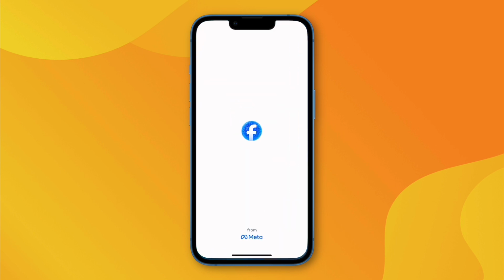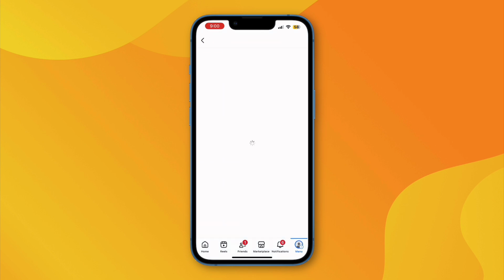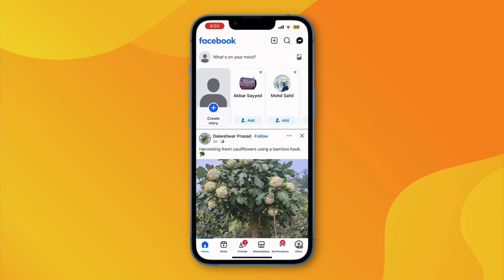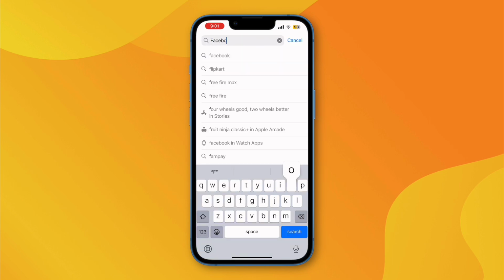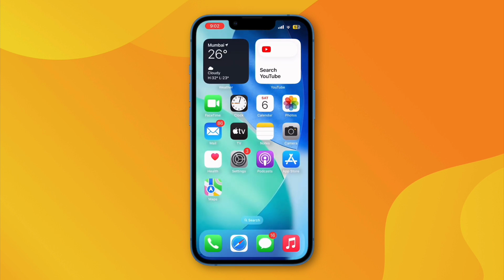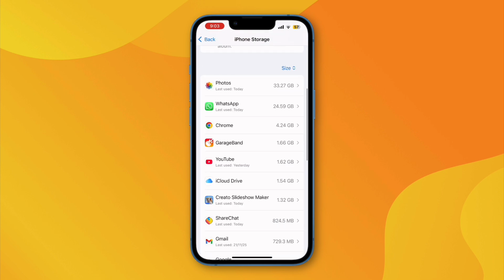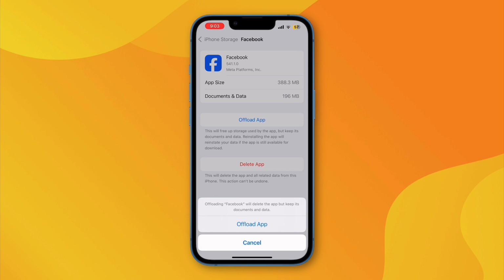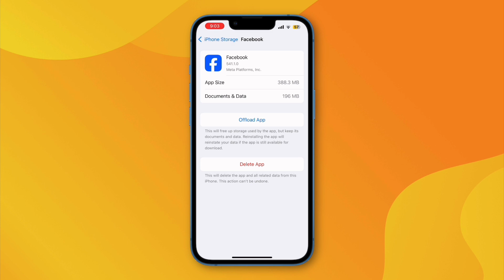How to Fix Facebook Reels Black Screen Issue on iPhone | Facebook Reels Black Screen Problem 2026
How to Fix Facebook Reels Black Screen Issue on iPhone | Facebook Reels Black Screen Problem 2025

In this video, I’ll show you how to fix the Facebook Reels black screen issue on iPhone in 2025. This step-by-step guide will help you troubleshoot the problem by adjusting app settings, clearing cache, updating Facebook, and fixing iOS-related display issues.

Follow along to get Facebook Reels working normally again on your iPhone.